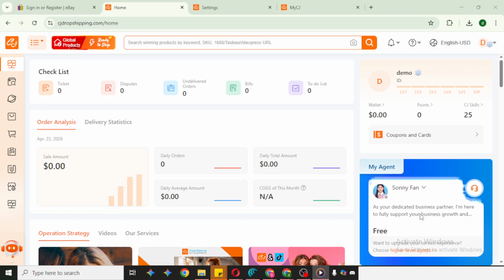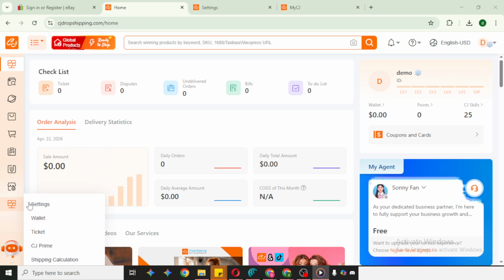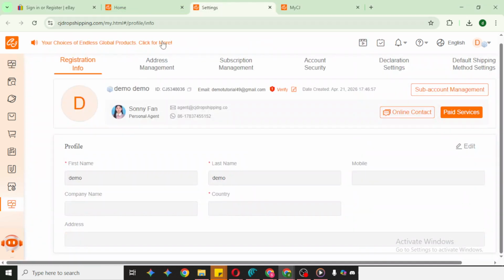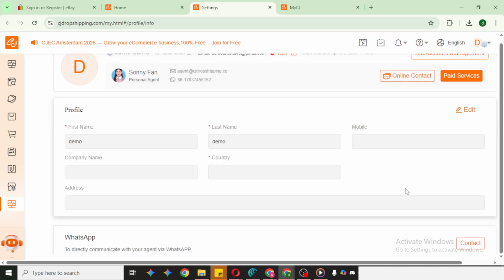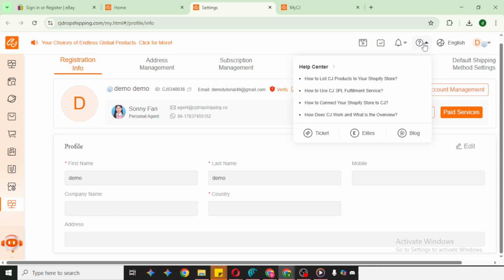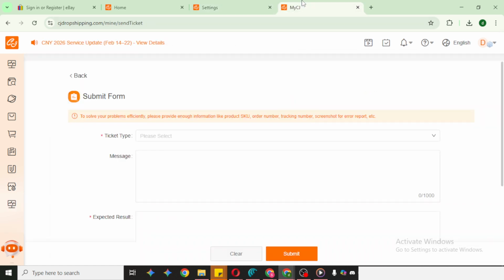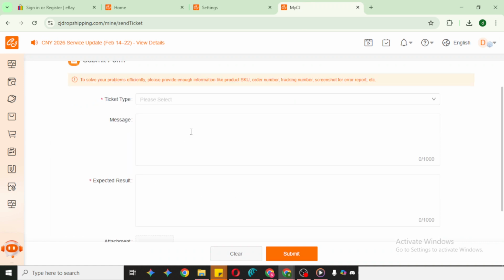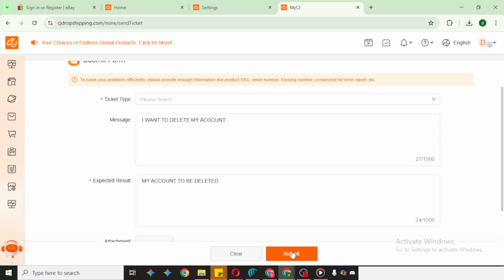How to Delete CJ Dropshipping Account (full guide 2026)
Today in this video we are going to learn How to delete CJ Dropshipping account, CJ Dropshipping account deletion tutorial, close CJ Dropshipping account, how to remove CJ Dropshipping profile, CJ Dropshipping for beginners, delete CJ account step by step, CJ Dropshipping settings guide, cancel CJ Dropshipping account, ecommerce account management CJ, CJ Dropshipping support help, how to deactivate CJ Dropshipping account, CJ Dropshipping user guide, delete dropshipping account tutorial, CJ account privacy settings, CJ Dropshipping platform help